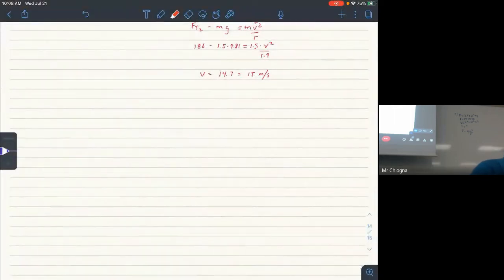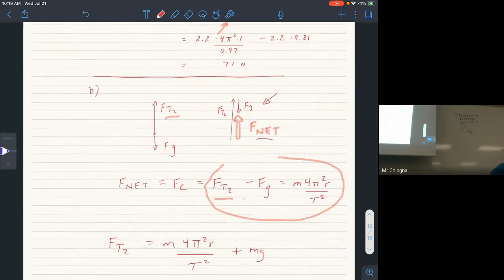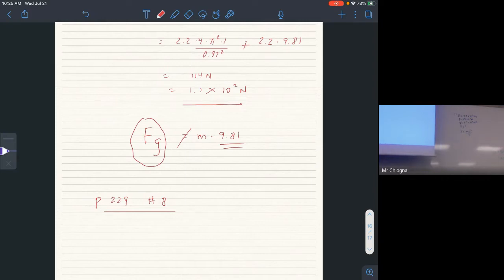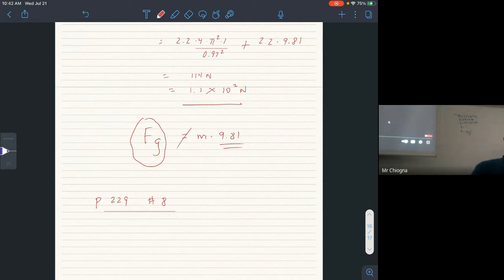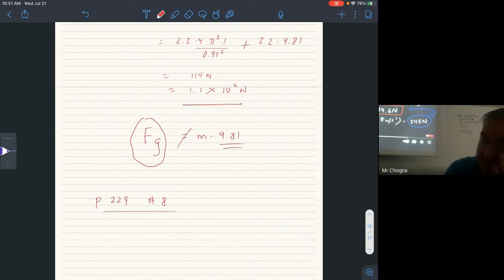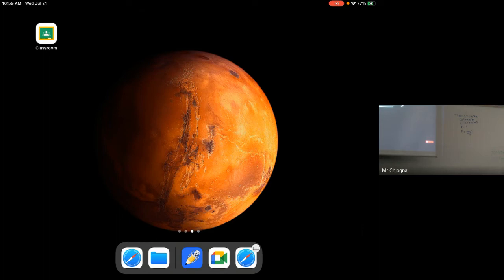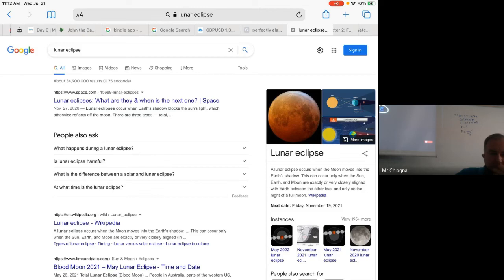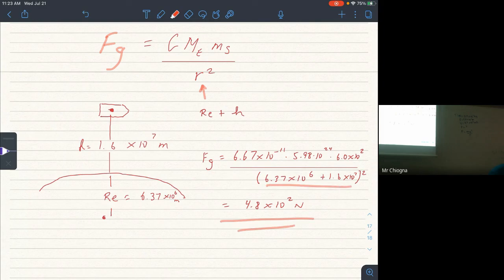Vertical Circular Motion and Newton's Universal Gravitational Formula July 21 2021